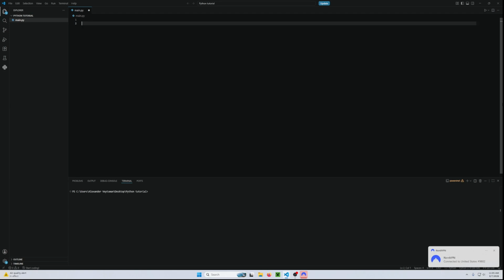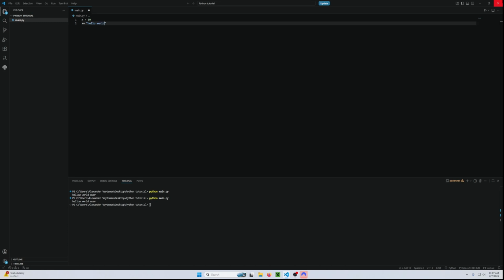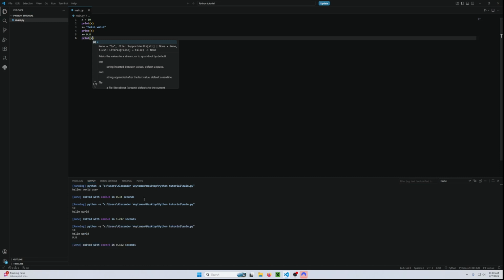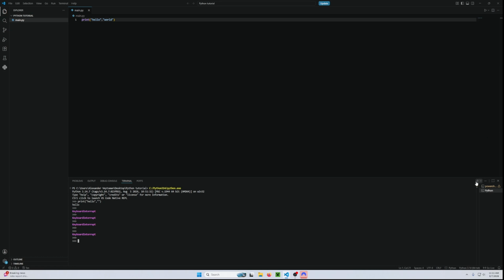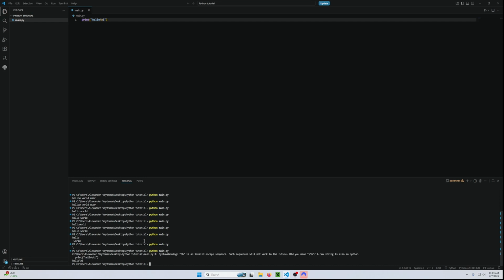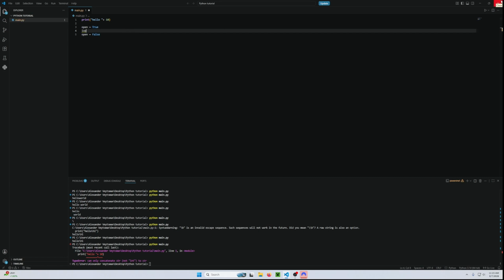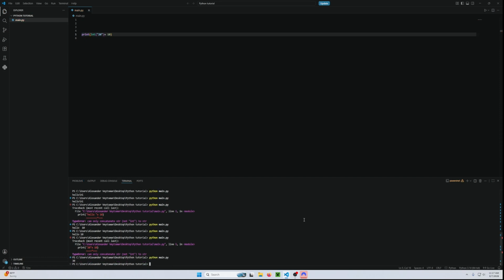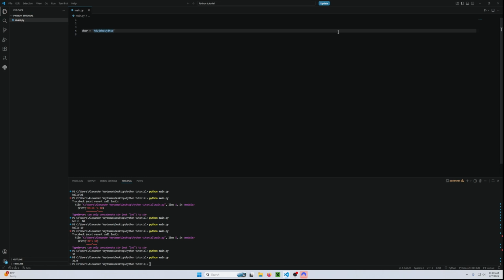Python tutorial episode 2!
In the second episode of learning python with me you will be learning what variables are,how to make a variable,how to print variables ,and how to convert variables.

If you have any questions leave them in the comments I will try to answer them in a reasonable time.